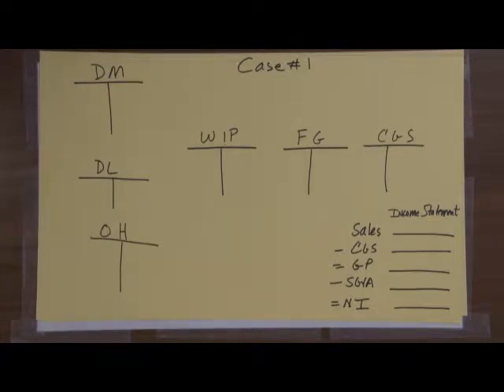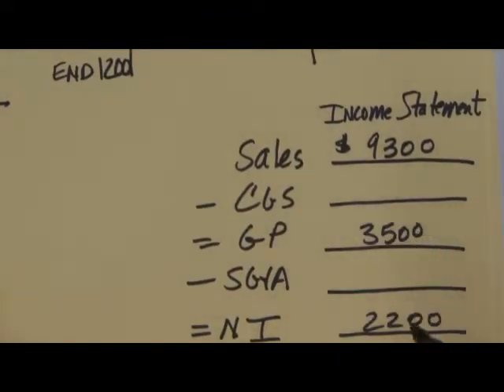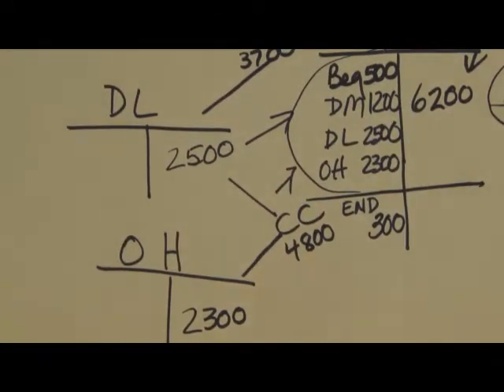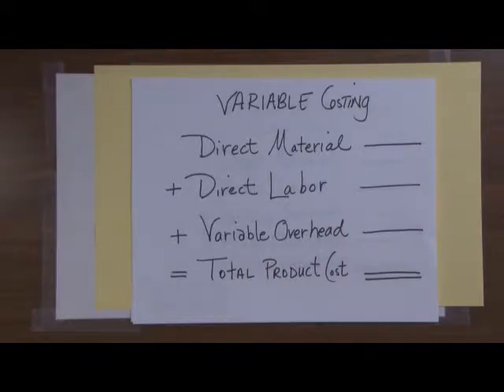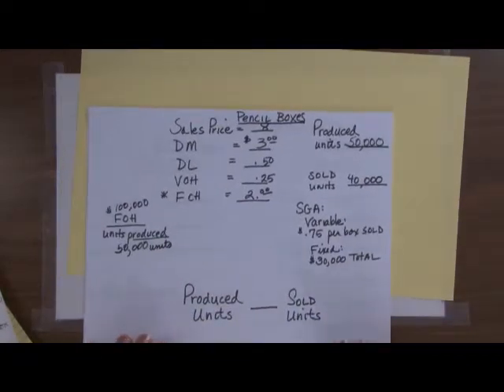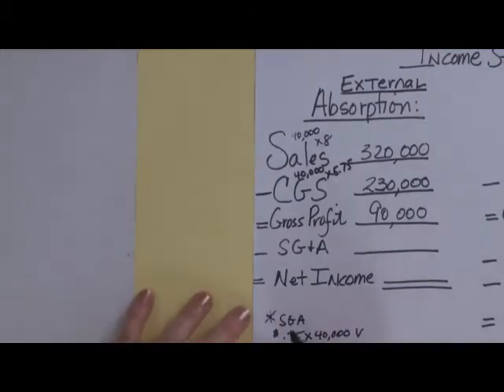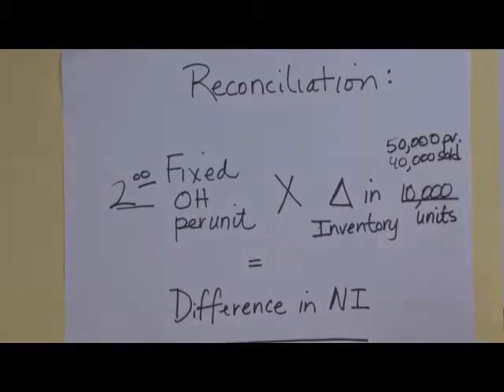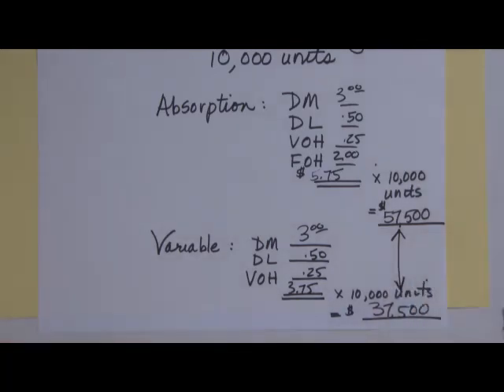ACCT 3110 Module 04